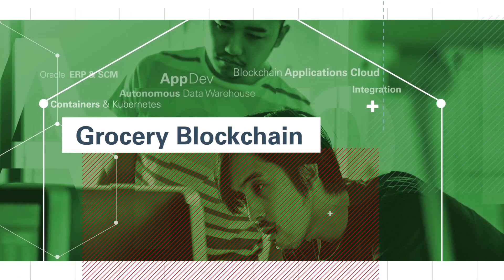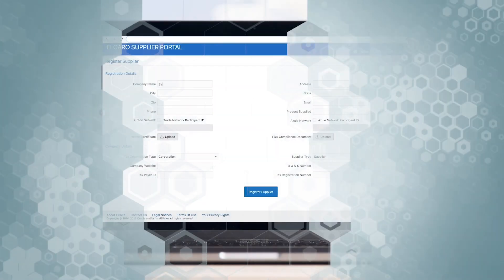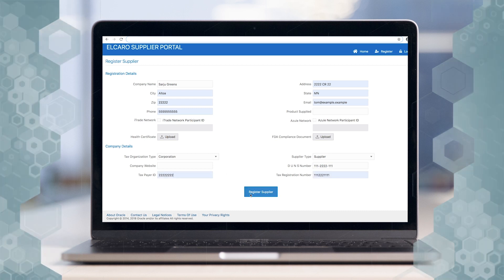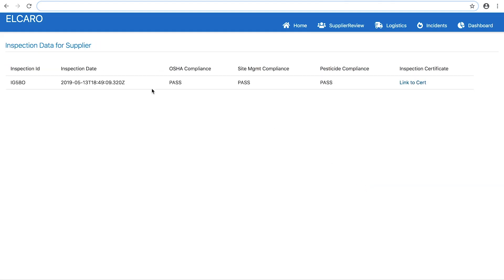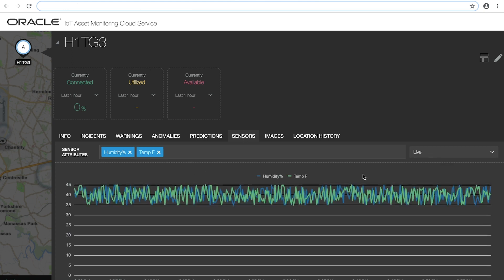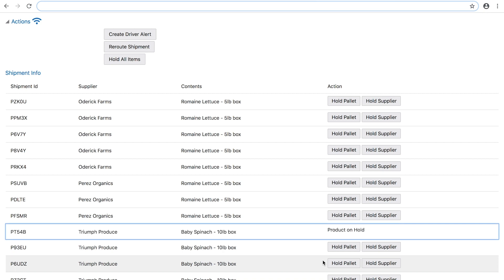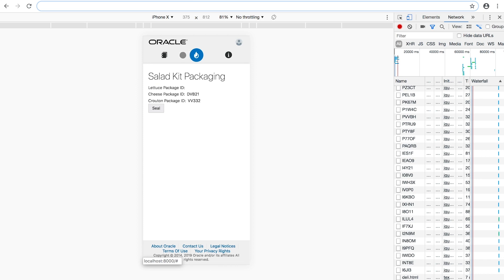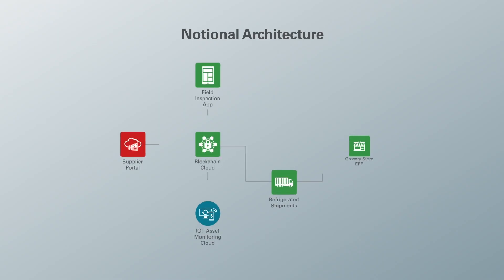Grocery Blockchain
This demo shows how Oracle's IoT Asset Monitoring and Blockchain Cloud Service can revolutionize your supply chain. From vendor onboarding to product tracking to quality assurance, these tools enable unprecedented visibility and control.